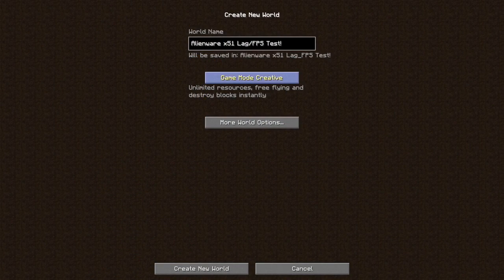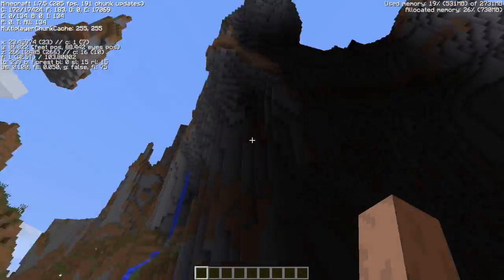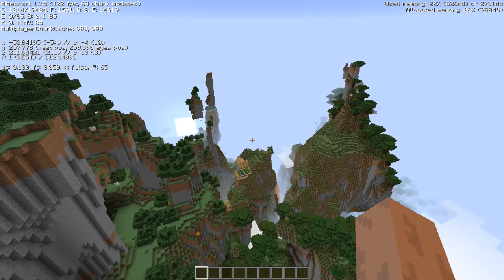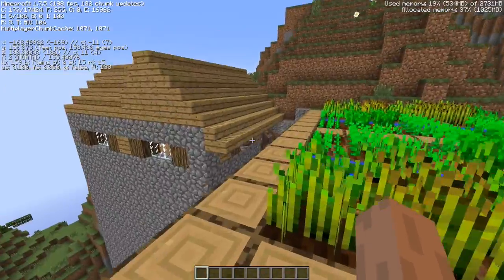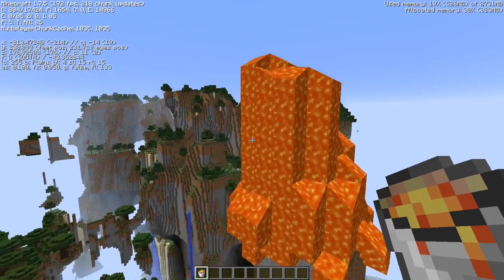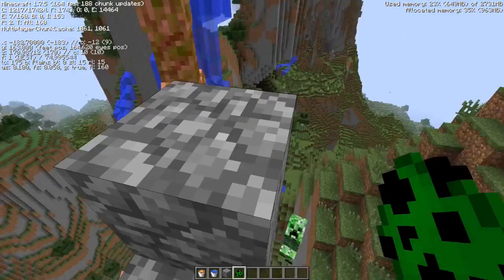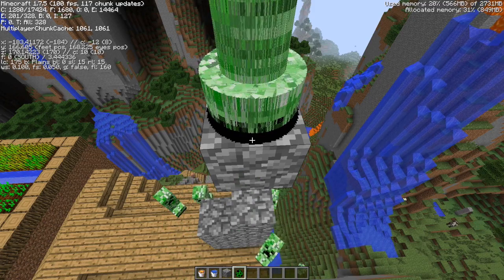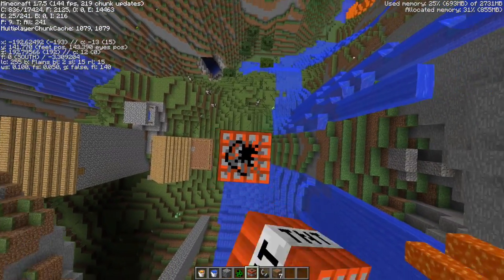Alienware x51 | Minecraft Amplified Lag and FPS Test | Best Computer!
Today I am doing a Minecraft Lag/FPS test on my new Alienware x51!  Enjoy, this is a great computer to buy!

Computer Specs:

Intel Core i7-4770 Processor (8M Cache, up to 3.9 GHz)
8GB DDR3
1 TB 7200 rpm Hard Drive
Windows 8

ThePosterPig